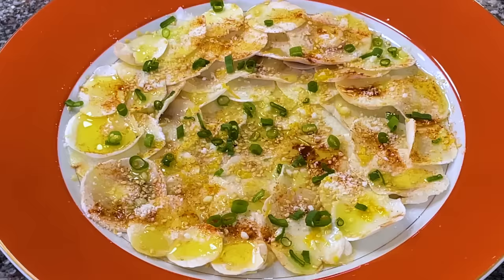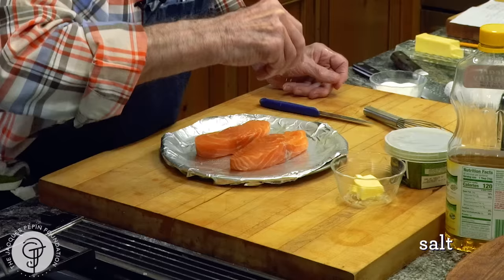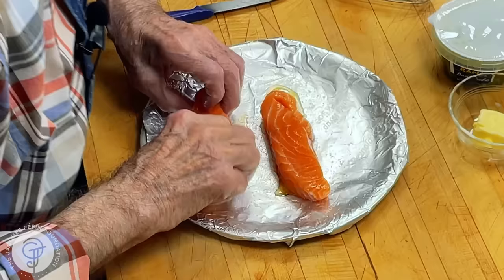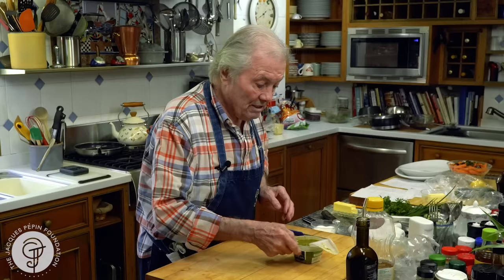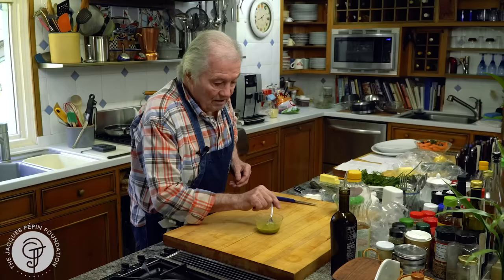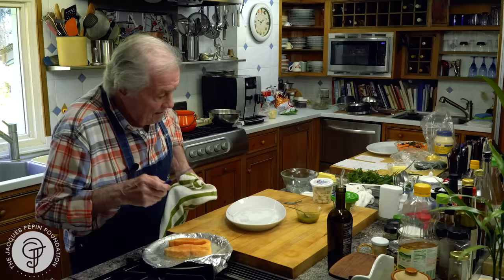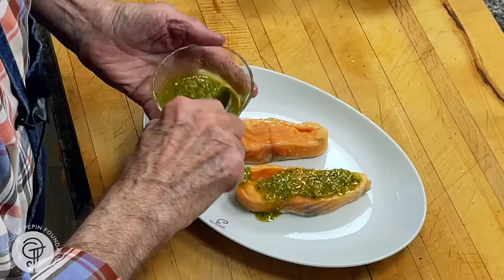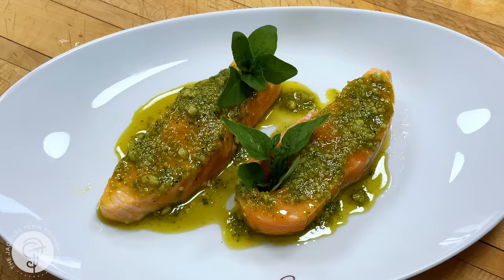Jacques Pépin's Salmon with Creamy Pesto Butter | Cooking at Home | KQED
Jacques Pépin's baked salmon with pesto butter recipe is a quick and easy classic. This is his "no frills" version that uses store-bought pesto. Serve this as a first course or whip up one of Jacques' rice and veggie dishes and have it as a main course. Happy cooking!

What you'll need:
4 oz salmon, salt, olive oil, 1 tbsp butter, 2 tbsp pesto, pepper, basil or oregano for garnish

Jacques Pépin Cooking At Home: Salmon with Pesto Butter